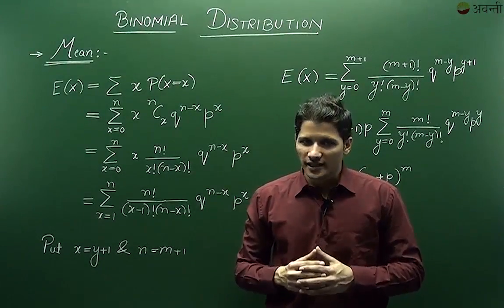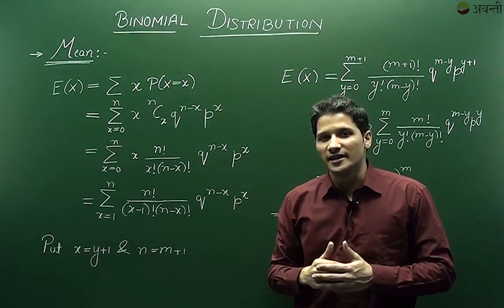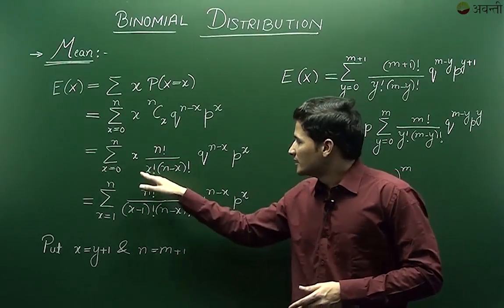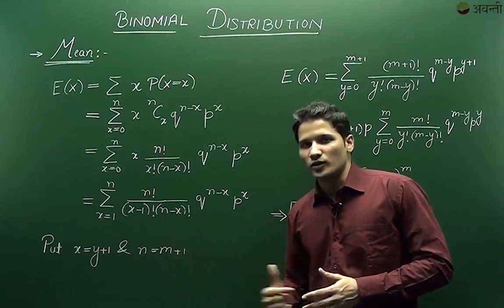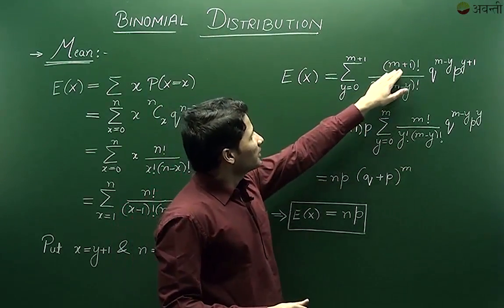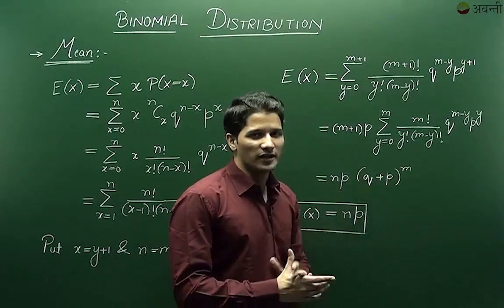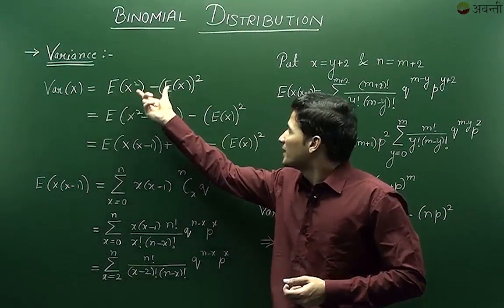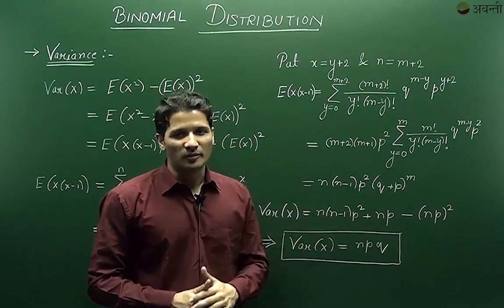M27.4.2 Mean & Variance (English)